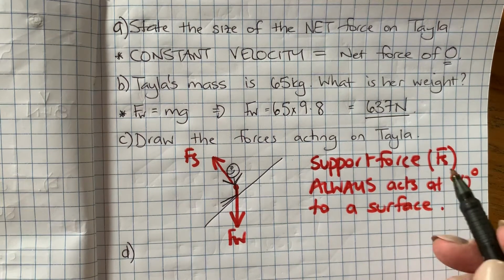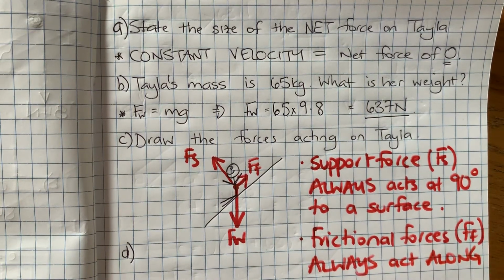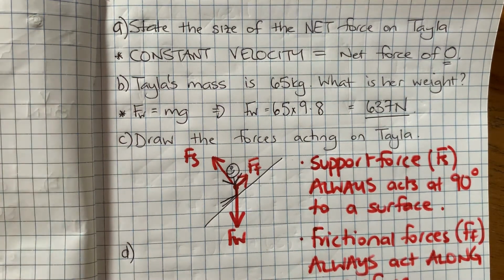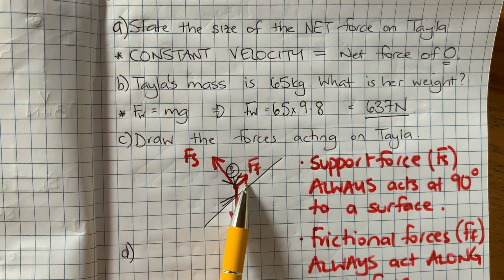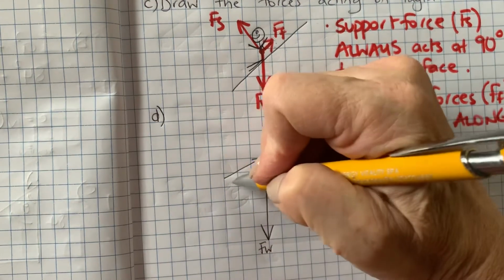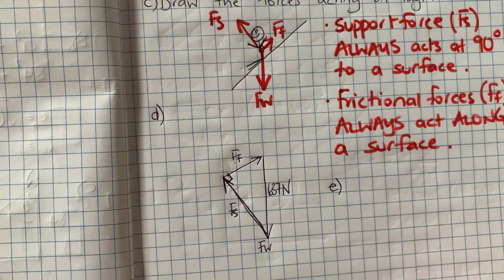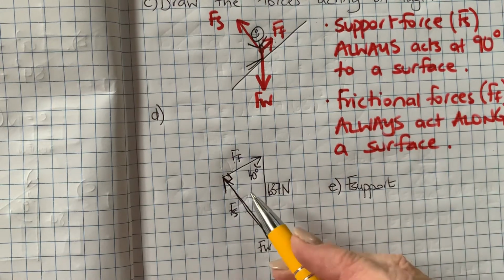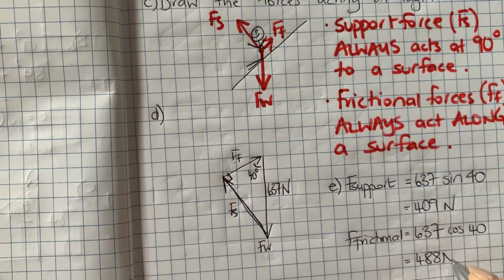Part 3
Force Vectors